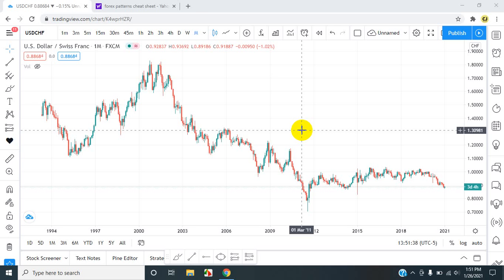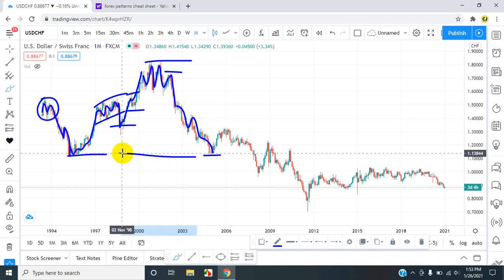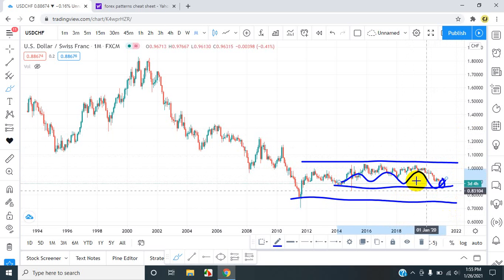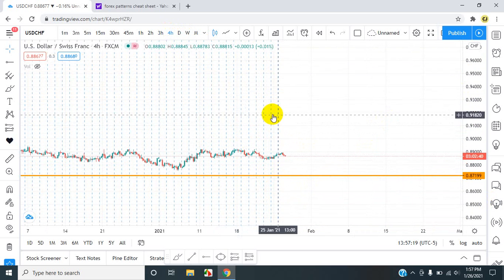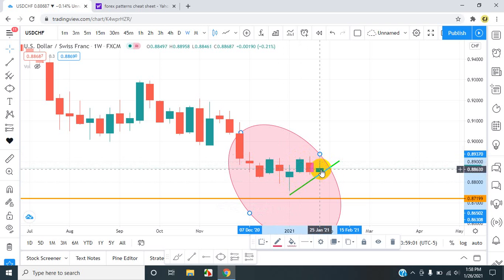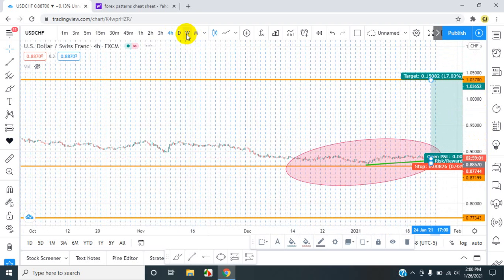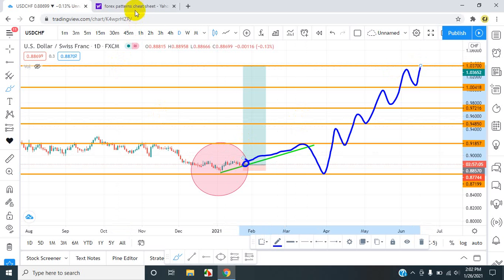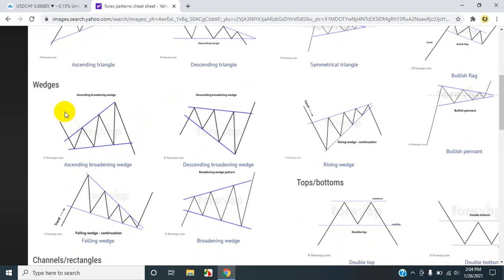Cam Jones FX DAILY ANALYSIS 21 (USD/CHF)